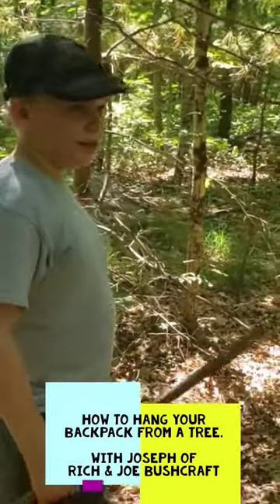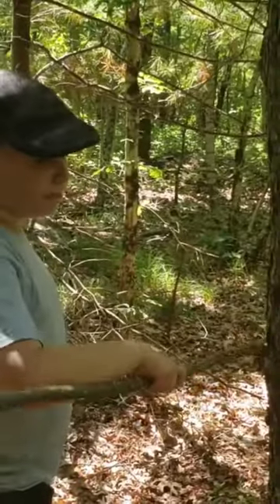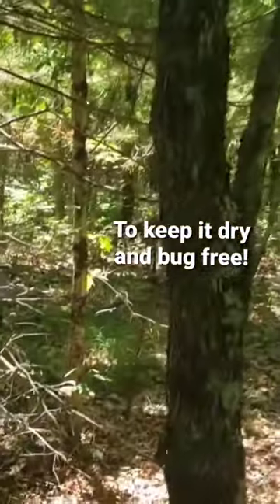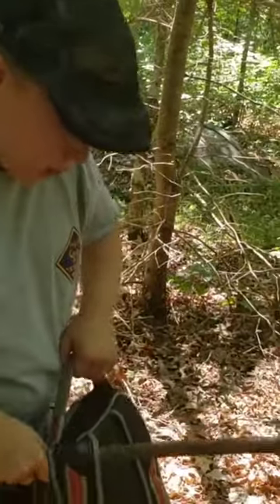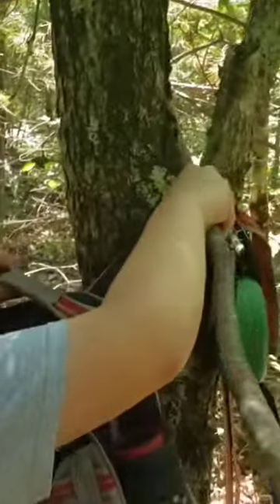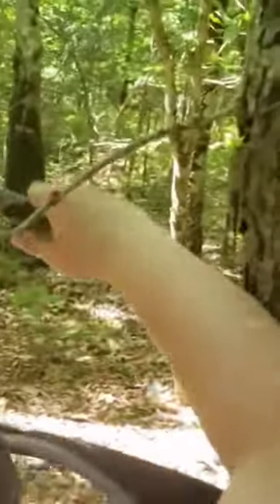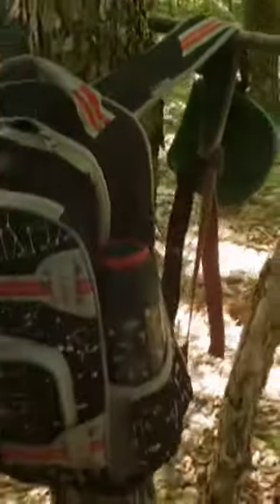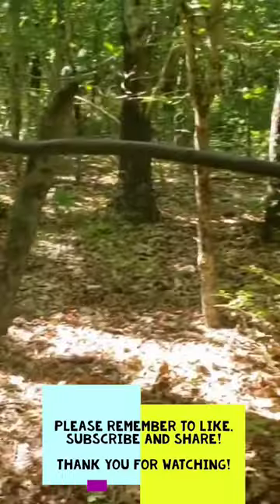How to keep the bugs out!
In this quick tip, Joseph shows how to hang your backpack from a tree to get it off the ground, helping to keep it free from bugs, animals and wet ground while also keeping it available at a level for you to access your gear without crouching.